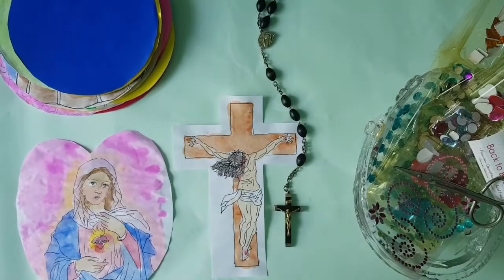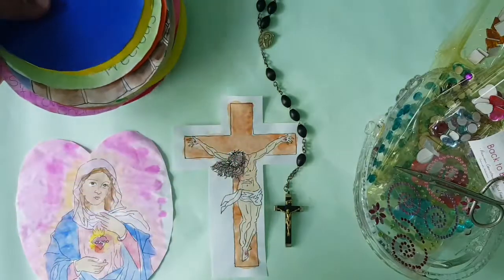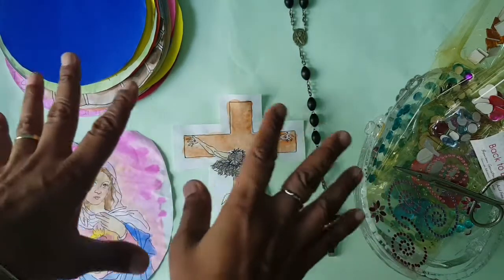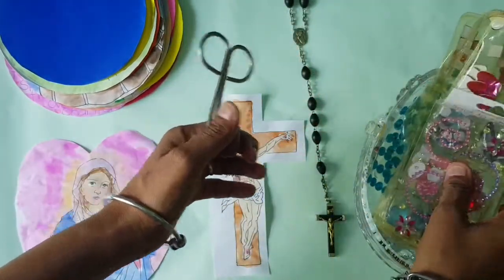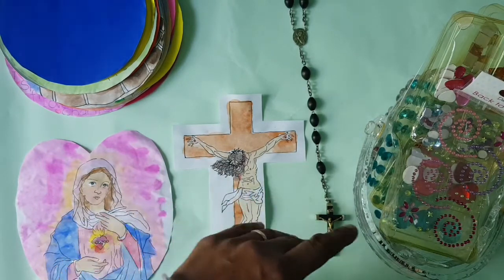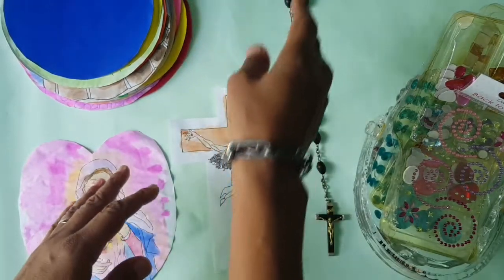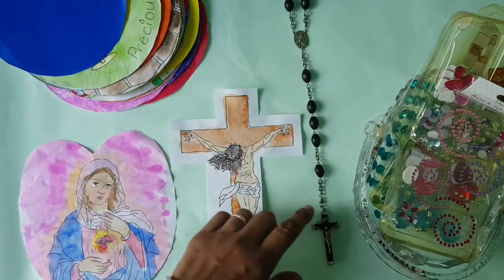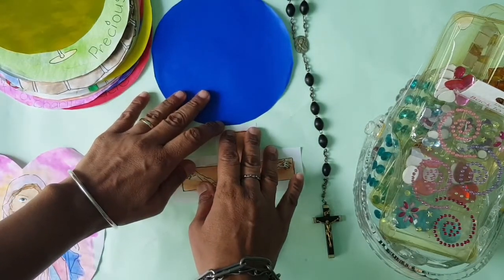cARTolic 2021 Project Finale Grade 5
Finally I have put the designs together to form a Rosary. I am sorry I did not film the second half due to technical difficulties. But I photographed the finished Rosary.